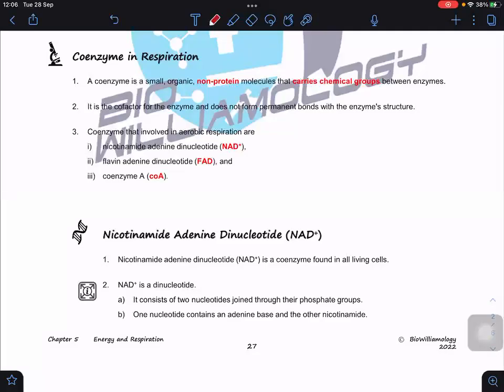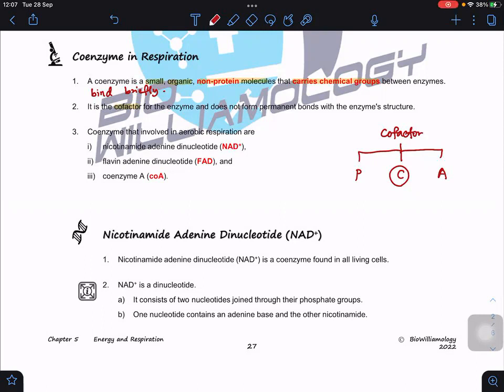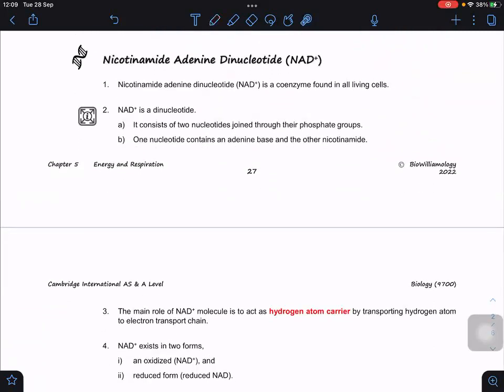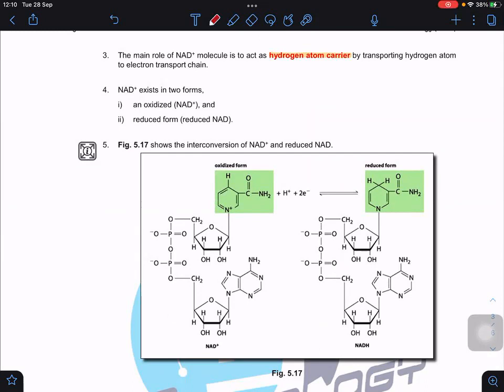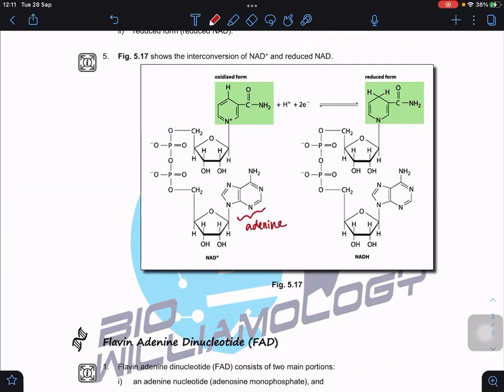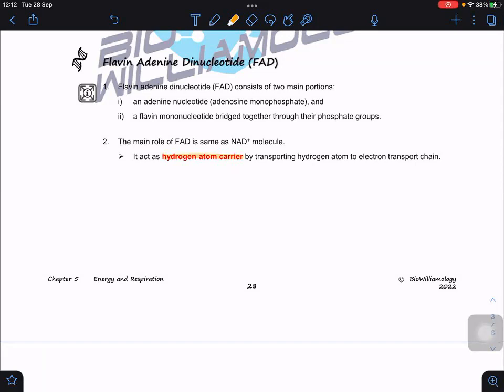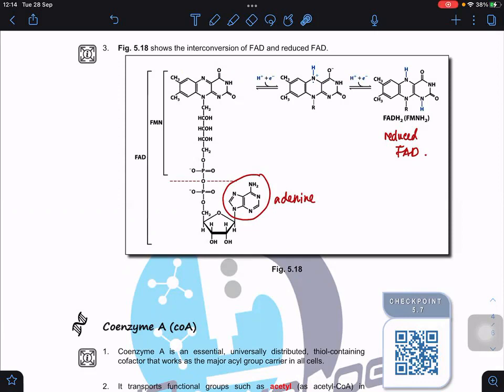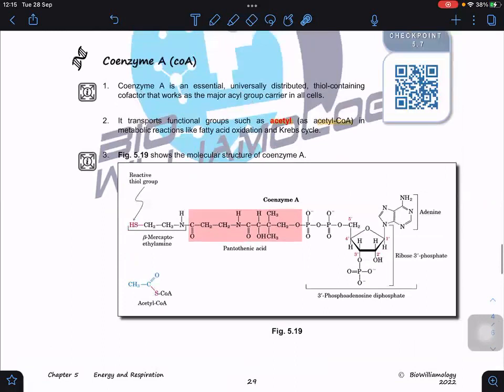Coenzyme in Respiration by Dr. William